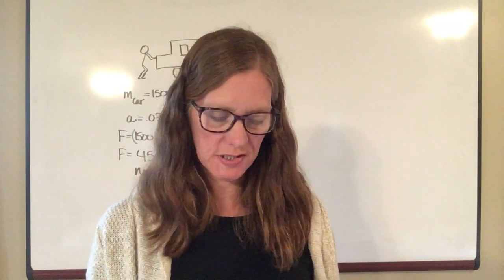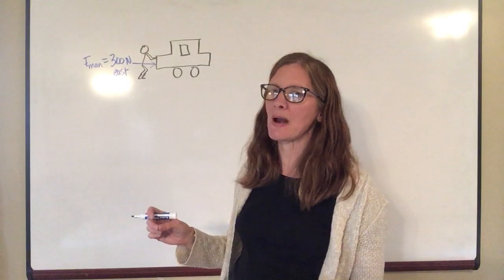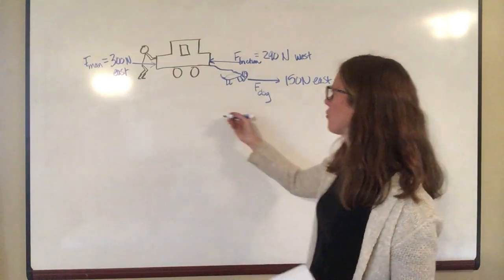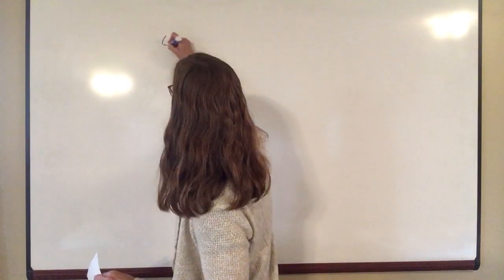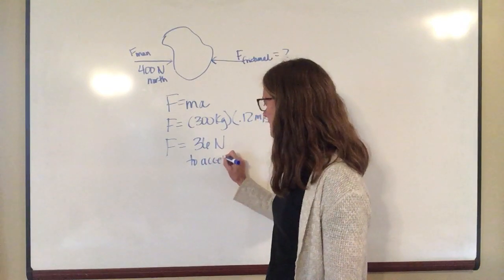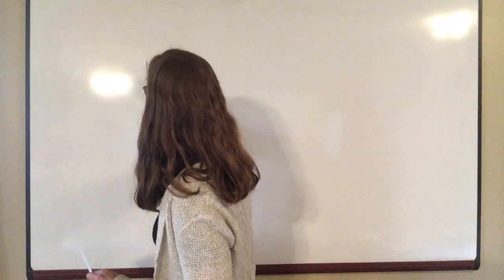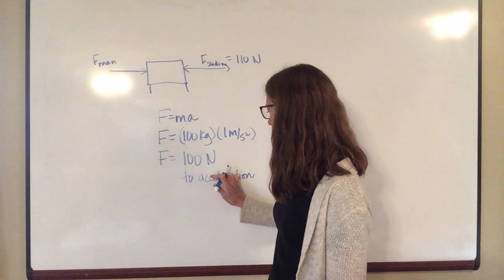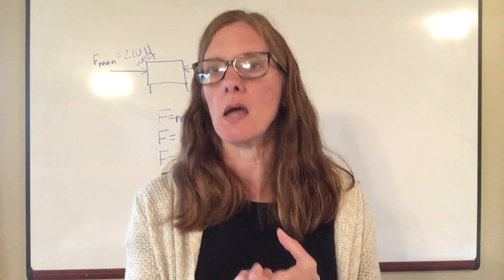Physical Science Chapter 12 #6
I'll show you how to incorporate friction into the force problems you've been working.